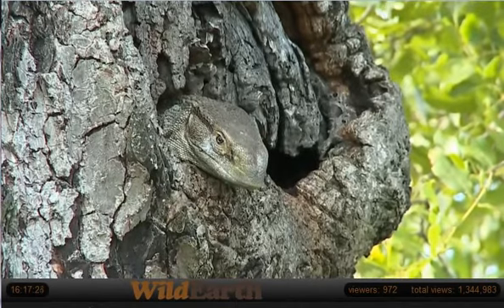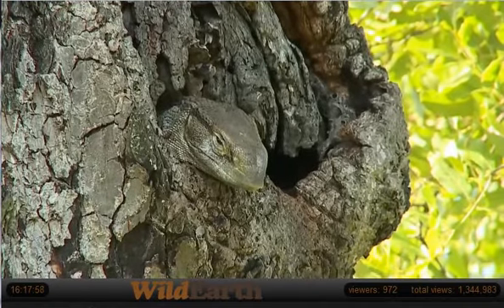Jan 20 WildEarth Safari PM Drive: Rock Monitor